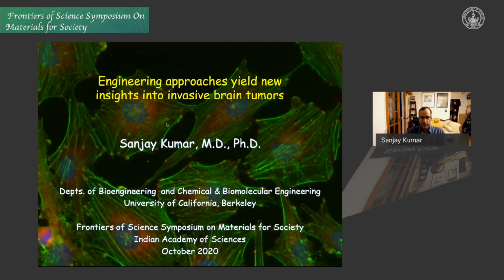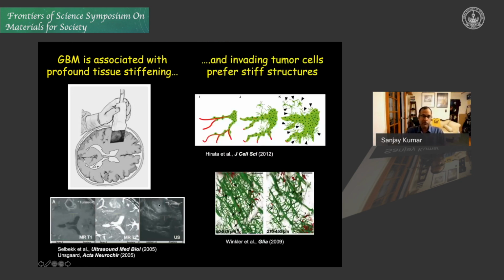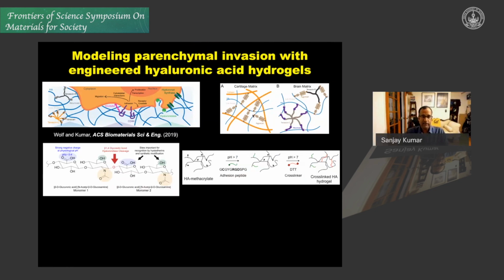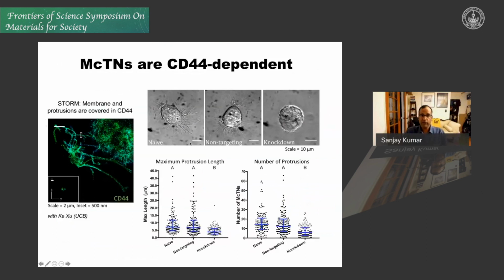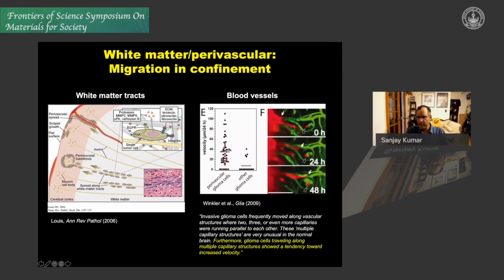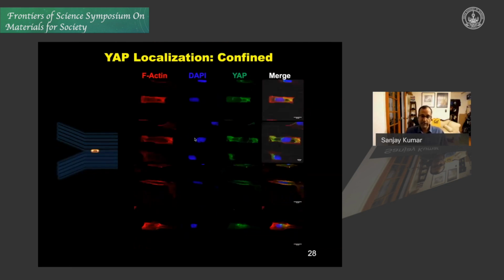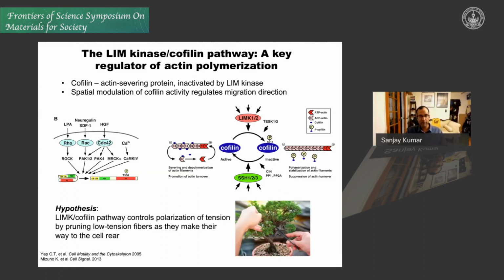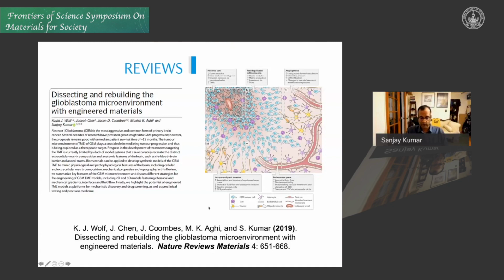Engineering approaches yield new in sights into invasive brain tumors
Talk by Professor Sanjay Kumar
(Chancellor’s Professor and Chair of the Department of
Bioengineering, University of California, Berkeley) during Frontiers of Science Symposium on MATERIALS FOR SOCIETY organized by the Indian Academy of Sciences on October 1, 2020